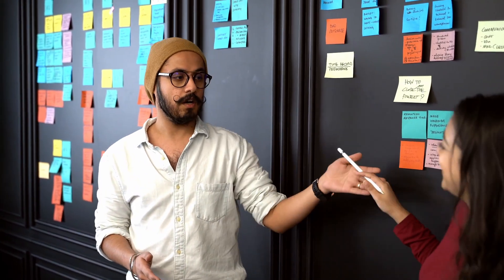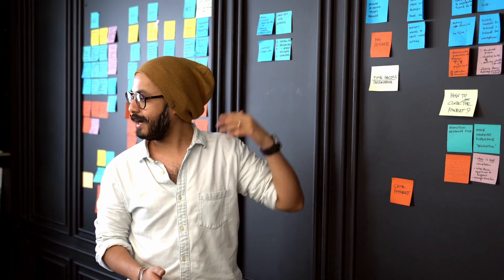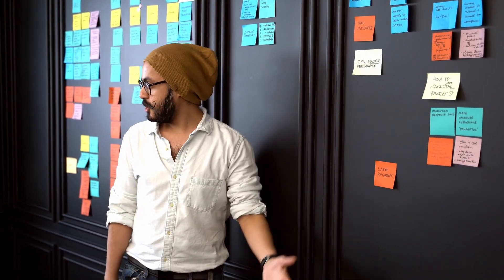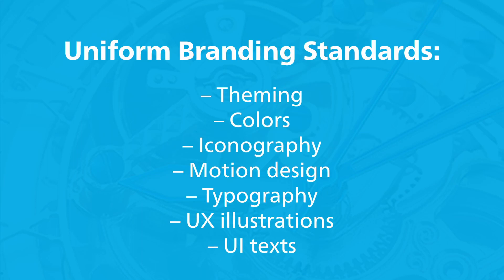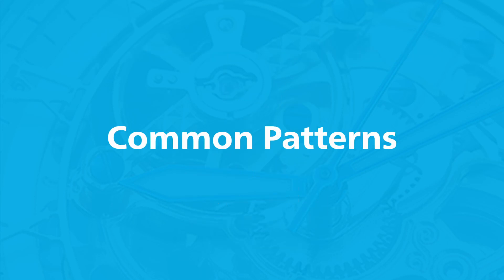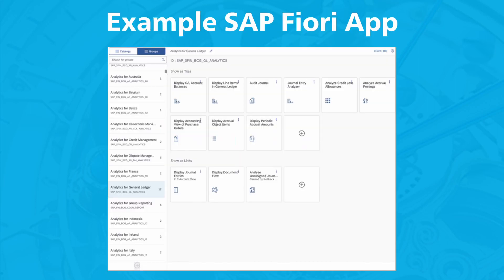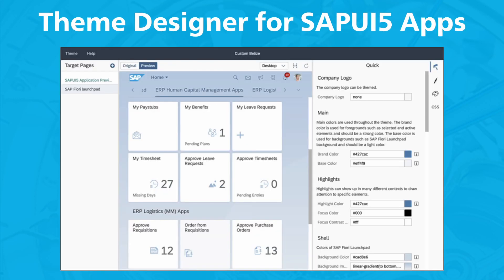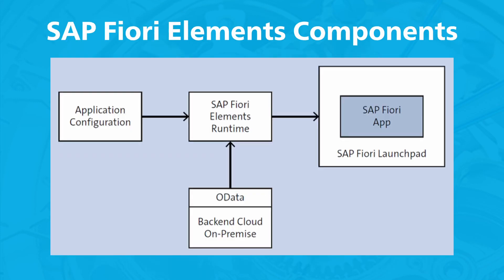What Are the SAP Fiori Design Guidelines?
Learn about the SAP Fiori design guidelines, the key standards for developing SAP Fiori applications. This video covers important elements like uniform branding, common interaction patterns, layouts, floorplans, and controls. Discover best practices for ensuring a consistent user experience across SAP Fiori apps, including recommendations for using controls and making applications accessible. Perfect for developers and designers looking to create cohesive and user-friendly SAP Fiori applications.

Explore the SAP Fiori design guidelines in this video.

SAP Fiori
SAP Fiori elements
SAP Fiori development
SAP Fiori guidelines
SAP Fiori rules